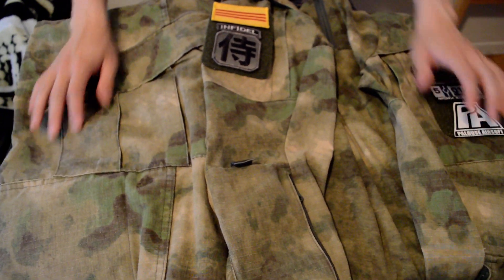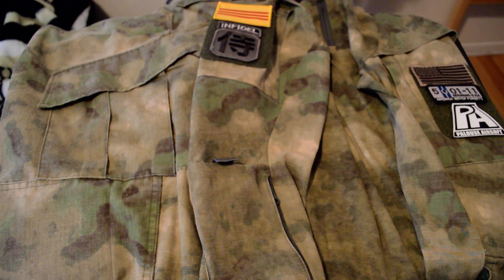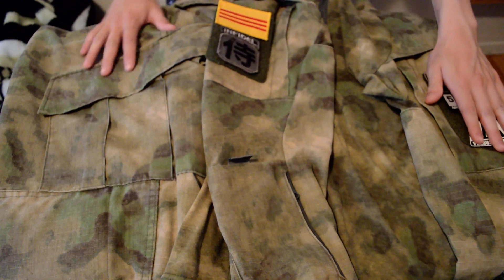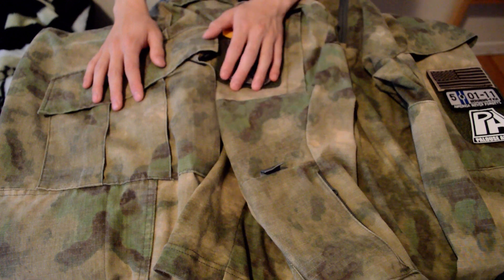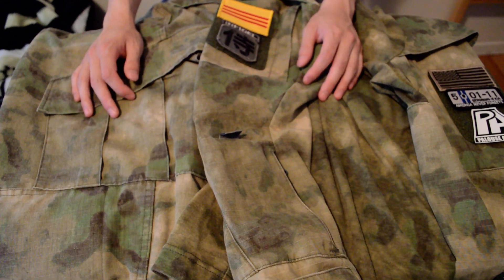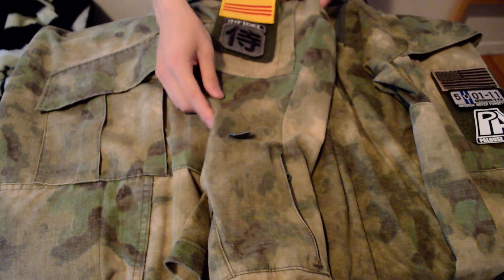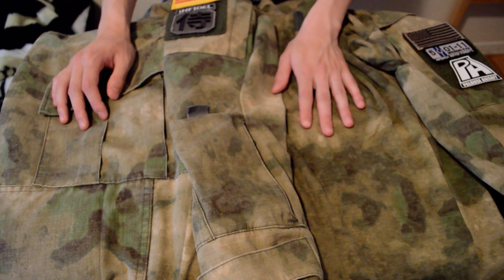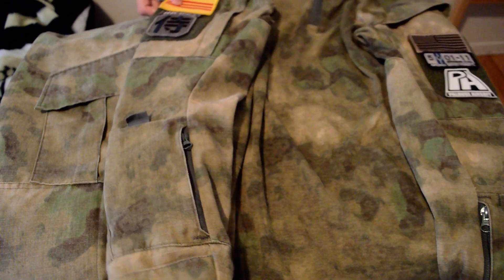A-Tacs FG: Katana's Impression and Review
This is a review of A-Tacs FG. Note that this is the personal opinion of the speaker and that everyone will have their own opinions